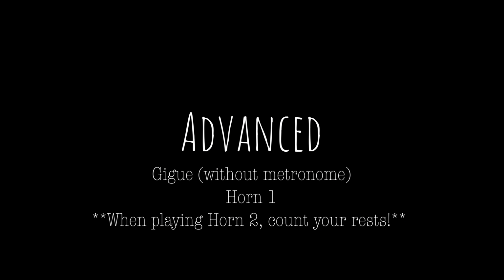Duet video 2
This is my second duet video for my students.

Find the 3 pieces of music in the link below, practice whichever one you like, come back to this video and play the duet with my recording.

Oh, Susanna:
Horn 1 (you play Horn 2!) 0:42
Horn 2 (you play Horn 1!) 1:45

Chanukah Song:
Horn 1 2:49
Horn 2 3:13

Gigue:
Horn 1 3:38
Horn 2 4:53

Gigue (without metronome):
Horn 1 6:10
Horn 2 7:27